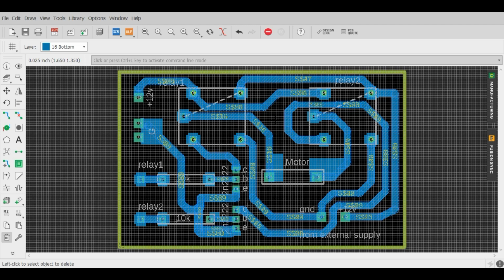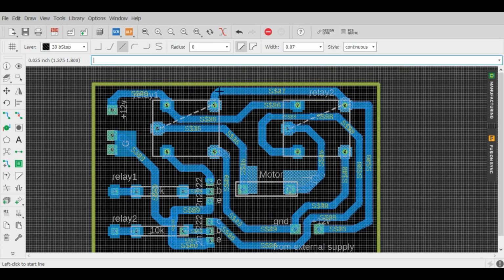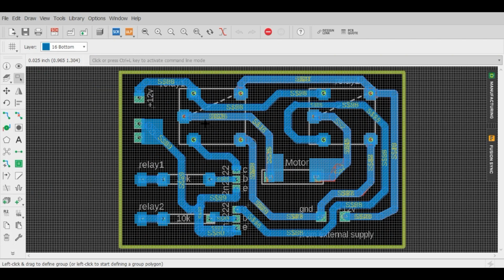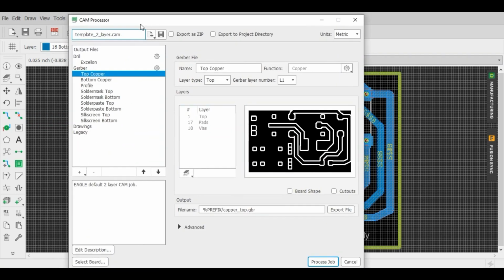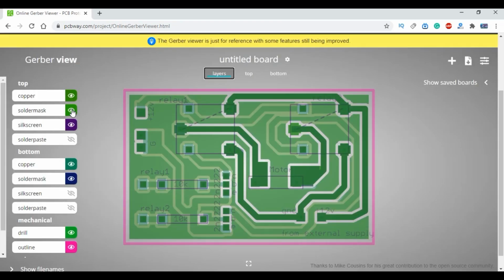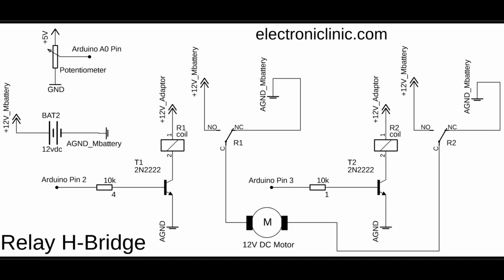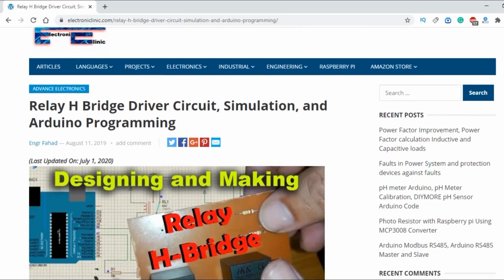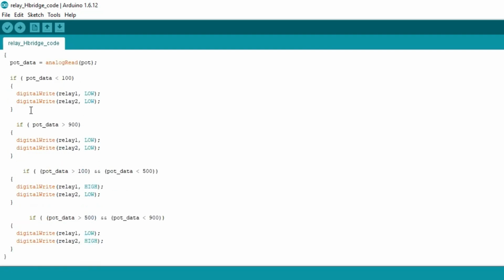PCB Tinning to improve PCB traces current rating,apply solder to PCB traces in eagle, Relay H-bridge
PCBWay:
High quality & Only 24 Hours Build time:

Yearly-end Promotion with the Biggest Sale Coming In December:
If you are planning to order PCB or PCB assembly for your new product or prototype, this is the right moment with PCBWay, you can win amazing prizes, Amazon gift cards, you can also win PCBWay discount coupons.

Project Description:
I have these two PCBs with standard 1.6 mil copper thickness. This one is without the solder and has no soldermask applied to the PCB. This is basically an H-Bridge which I designed to control small DC motors. This is the same circuit that I used in the solar tracker project. While this PCB has the soldermask and also the solder is applied to the PCB traces. Now we will be practically testing if PCB tinning really makes any difference. I will also explain how to manually apply solder to PCB traces to increase the current rating of the PCB traces of your choice. This manual method of PCB tinning may be quite tedious if you have hundreds of these PCBs which need to be tinned.
Isn’t it cool if the PCB manufacturing company like the PCBWay or any other company do it for you? Of course, it is cool, you get PCBs with solder applied to the power lines. But the question is how you tell them which PCB traces need to be tinned? You will get an answer to this question while designing a PCB and of course I will explain how to apply solder to the PCB traces of your choice using the cadsoft eagle schematic and PCB designing software.

Other Must-Have Tools and Components:
Arduino Uno, Nano, Mega, Micro "All types of Arduino Boards":

Top Arduino Sensors:

Top Oscilloscopes

Variable Supply:

Digital Multimeter:

Top Portable drill machines:

Jumper Wires:

3D printers:

CNC Machines:

Electronics Accessories:

Hardware Tools:

Arduino
Raspberry PI
image processing
esp8266 projects
Nodemcu projects
robotics

Project Related Tags:
PCB TINNING
PCB TRACES
APPLY SOLDER TO PCB TRACES IN EAGLE
EAGLE BSTOP
EAGLE TSTOP
PCB TINNING IN EAGLE
HOW TO APPLY SOLDER TO PCB TRACES IN EAGLE
CADSOFT EAGLE AND PCB TINNING
IMPROVE CURRENT RATING OF PCB TRACES
PCB TRACES CURRENT IMPROVEMENT
RELAY H BRIDGE
RELAY H-BRIDGE
HIGH AMPPERE RELAY H BRIDGE